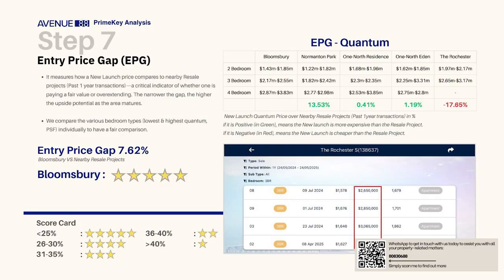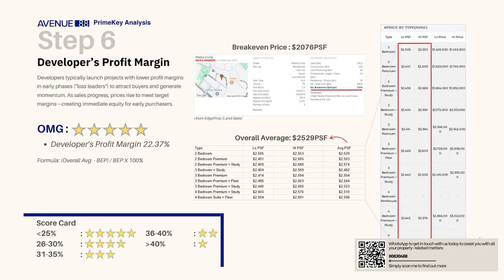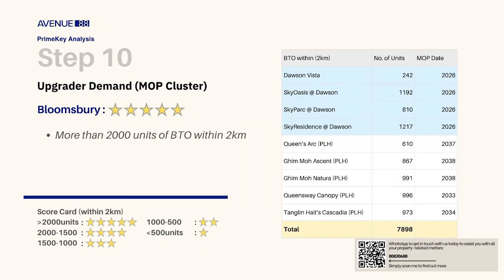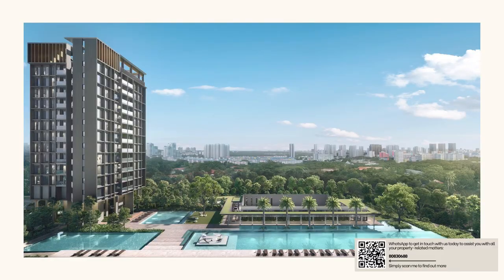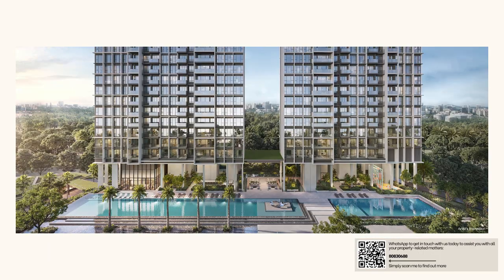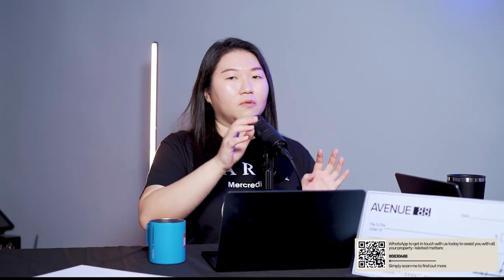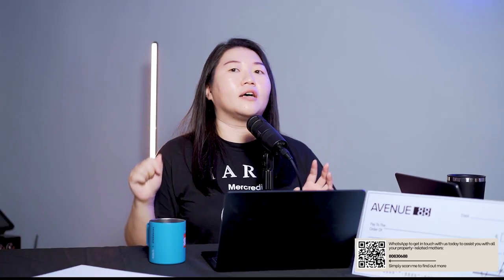Bloomsbury Residences: Worth the Hype? (FULL Review + Secret MRT News!)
Hey everyone! In our latest Avenue 88 podcast, we dive deep into Bloomsbury Residences—the hot new launch in Media Circle! 🎙️ From developer insights to rental yields, growth potential, and even a possible new MRT line, we break down EVERYTHING you need to know.

🔍 Key Highlights:
✅ Developer Reputation: Qingjian Realty’s track record & recent wins like Jadescape.
✅ Rental Demand: Strong tenant pool from One-North’s tech hub & 3.5-3.9% yields!
✅ Pricing & Units Sold: Why penthouses are flying off the shelves at $2,700 PSF.
✅ Future Growth: New GLS plots, BTO MOP clusters, and rumored Tengah Line MRT nearby!

🎧 Listen now to hear why Jackie’s ready to place a cheque, Benny’s 50-50, and Chantel’s mixed feelings!

📌 Want us to analyze YOUR property? Scan the QR code below or check the link in our bio!

Huttons Asia Pte Ltd (L3008899K)